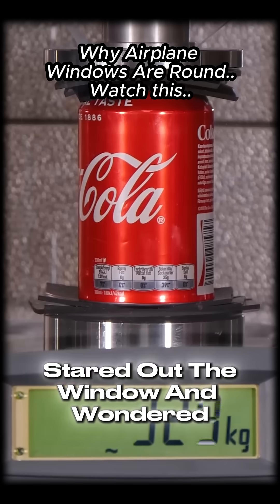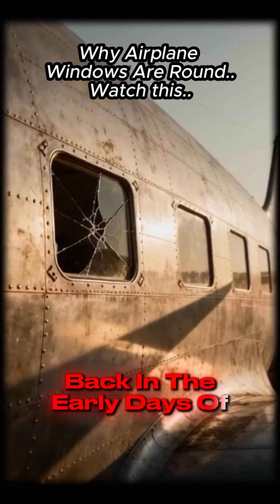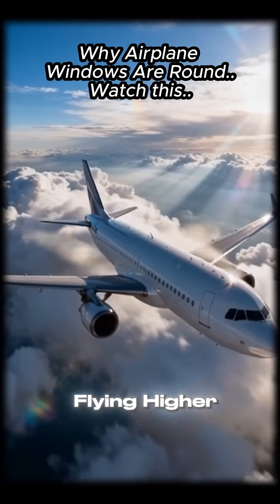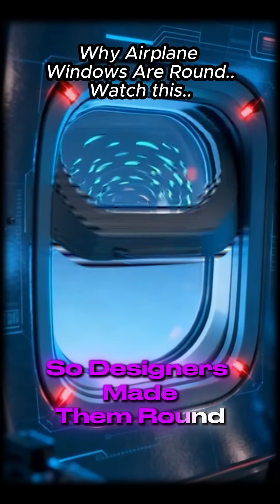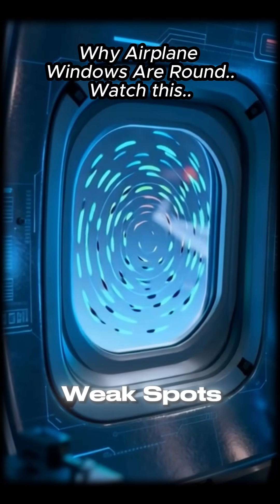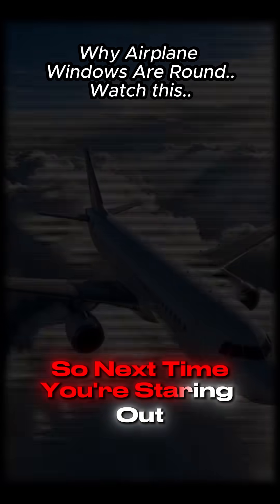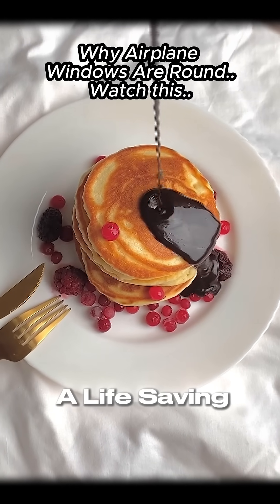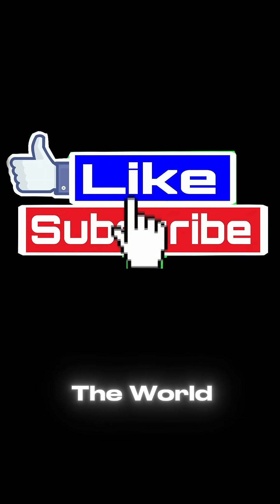Why Airplane Windows Are Round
Ever wondered why airplane windows are round and not square? ✈️👀
This video breaks down the shocking history behind early plane designs — and how square windows once caused deadly mid-air failures. Discover how pressurization, metal stress, and engineering mistakes led to one of aviation’s most important design changes.
Learn why rounded and oval windows spread pressure safely, how they prevent cracks, and why this simple shape has saved millions of lives. After watching this, you’ll never look at a plane window the same way again.
 Would YOU fly on a plane with square windows?